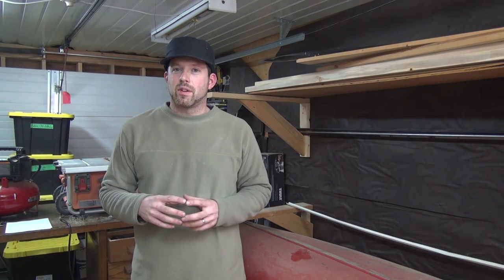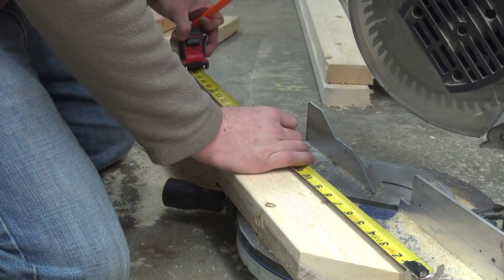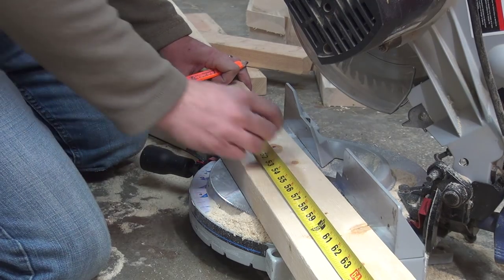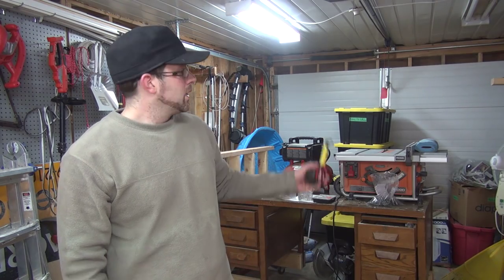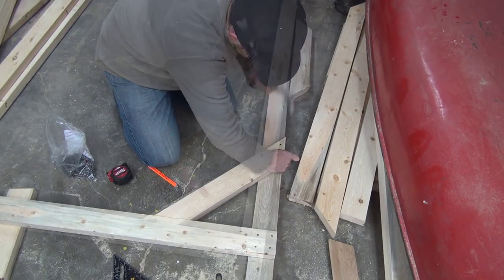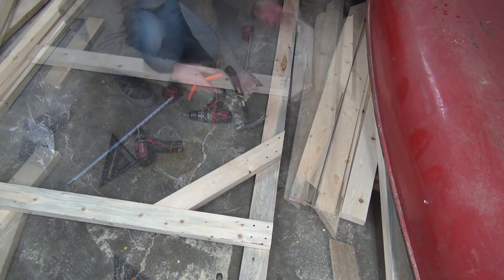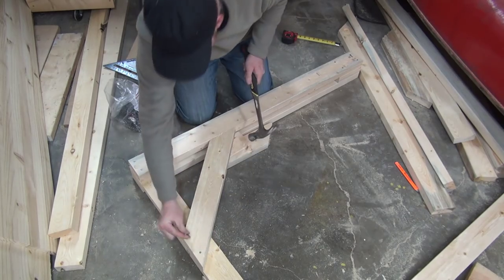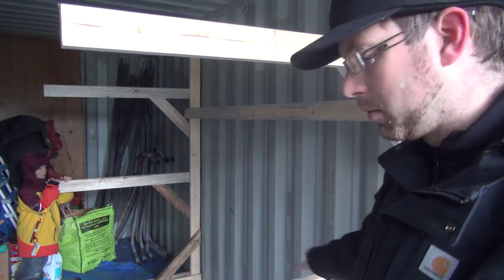How to build a free standing Canoe Rack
It was time to pack away the canoe for winter, so I decided to build a free standing canoe rack that can hold up to 3 canoes. How do you store yours?